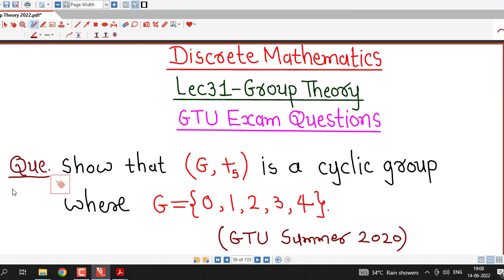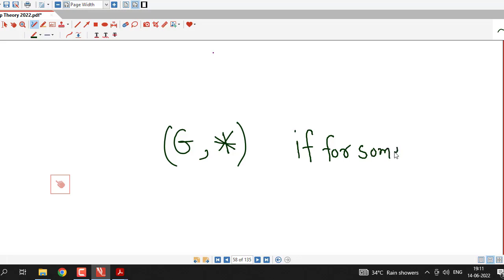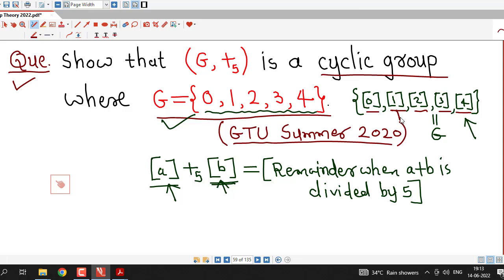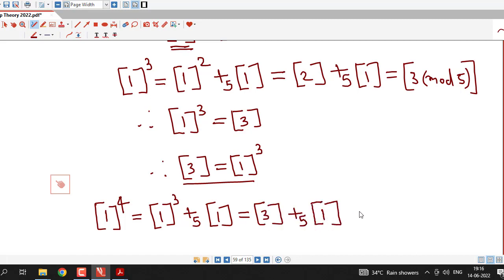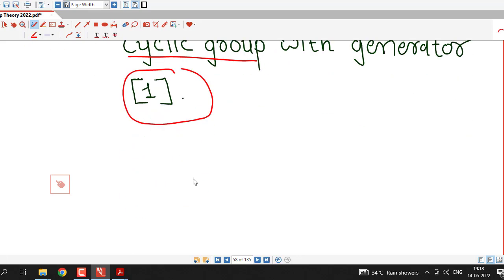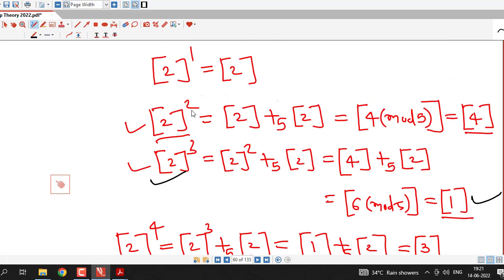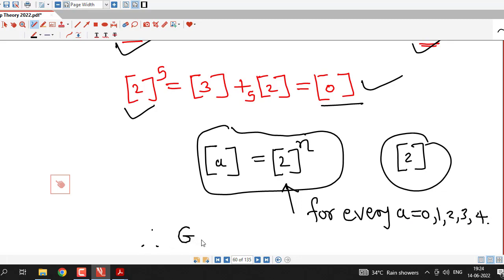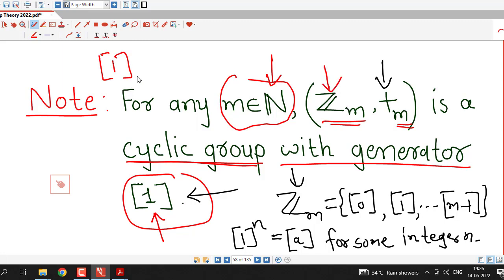Lec31/Group Theory/Cyclic Group/GTU Exam Questions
In this lecture, we discuss one question on cyclic group which was asked in GTU Summer 2020 Exam.